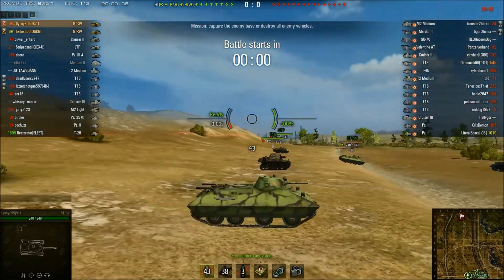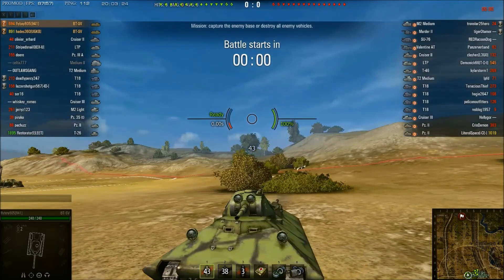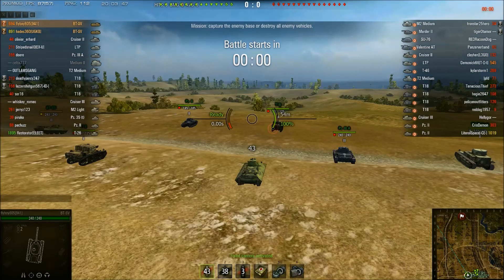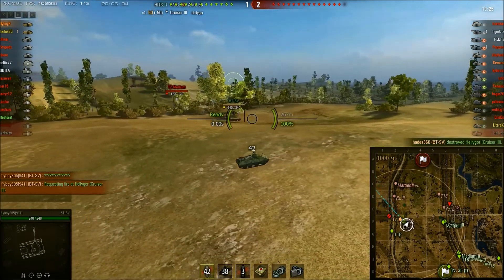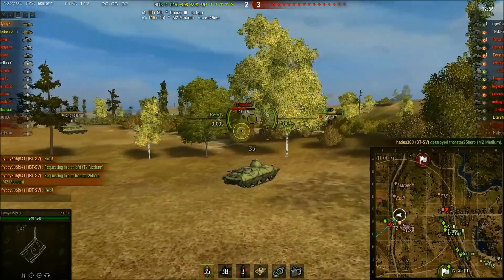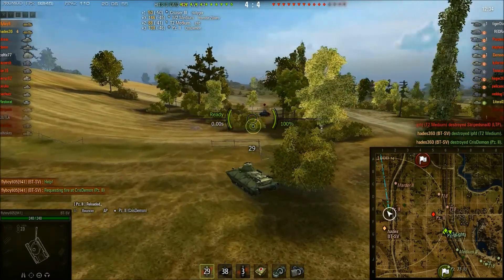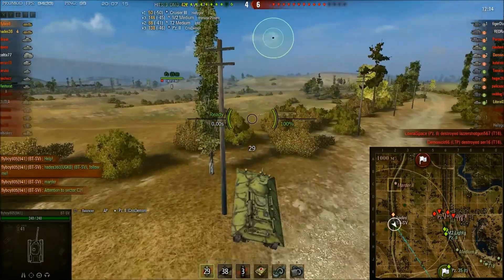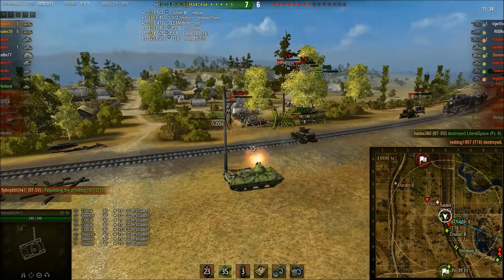Your Replays - BT-SV (Type-64 Competition)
Time for some more of your replays! Today we are featuring Flyboy805.